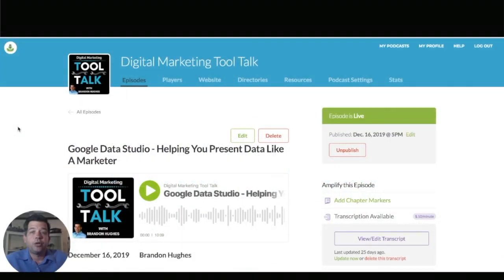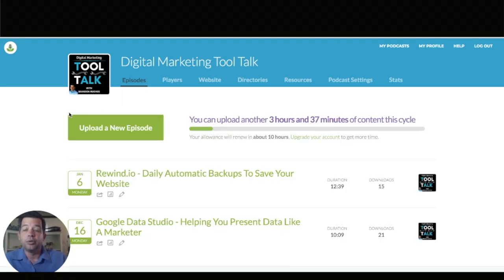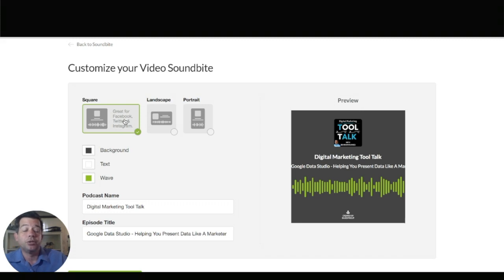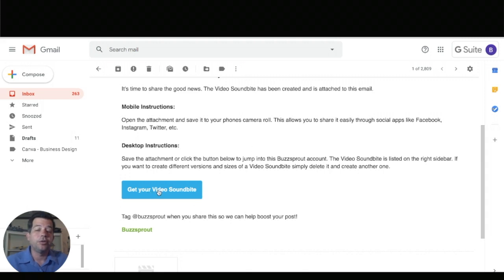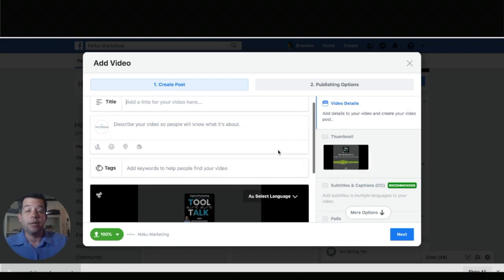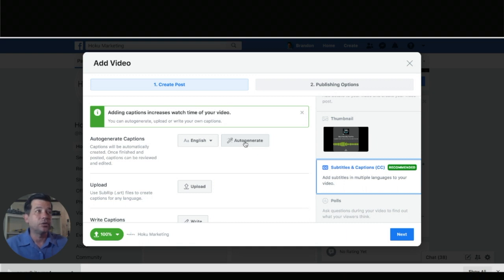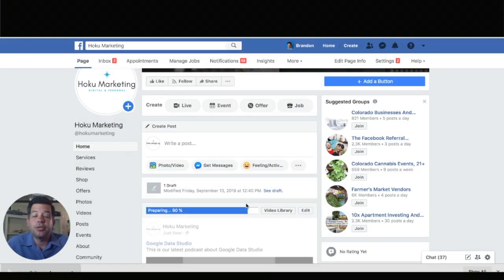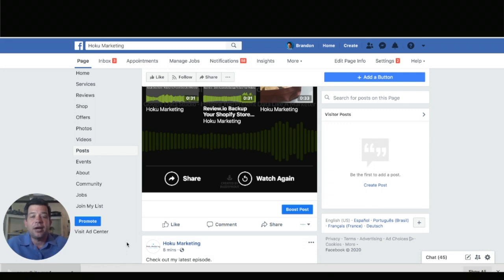How To Add Subtitles To A Buzzsprout Video Soundbite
I see a lot of Buzzsprout podcasters starting out and asking how to promote their podcasts. Up to 80% of FB users watch video without the sound on so subtitles are critical. In this video I show you how to add subtitles in Facebook so you can share your video soundbite the right way.

If you are just getting started with podcasting you can check out Buzzsprout Disclaimer: Some of these links go to one of my websites and some are affiliate links where I'll earn a small commission if you make a purchase at no additional cost to you.